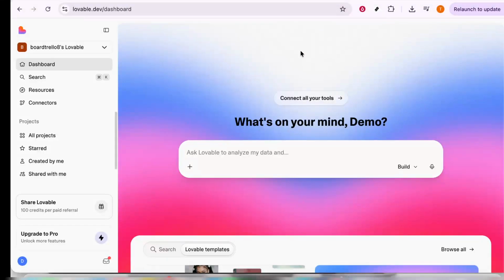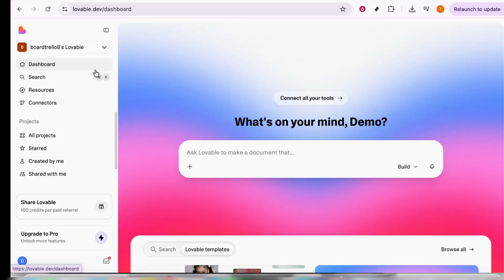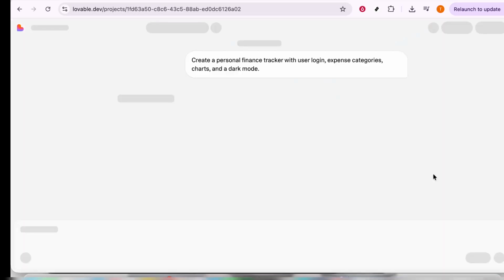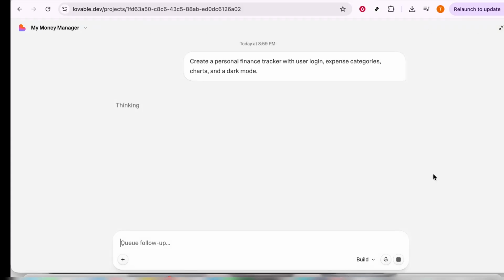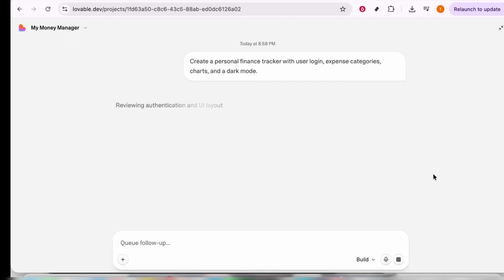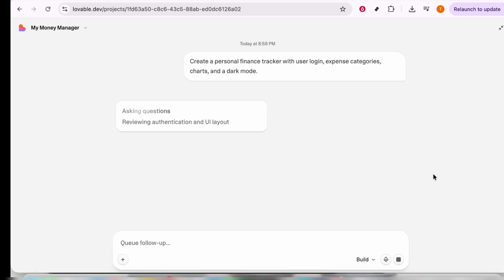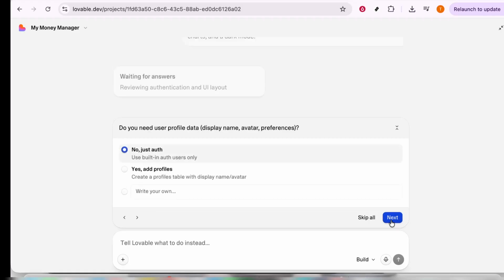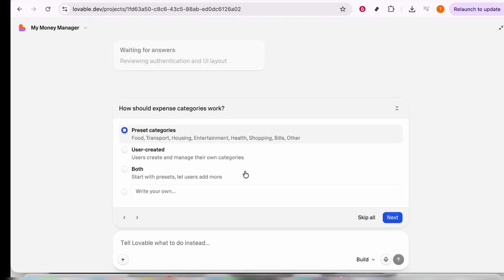How to Create a New Project in Lovable | Step-By-Step Guide 2026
In this video, you'll learn how to create a new project in Lovable so you can start building and organizing your work from scratch.